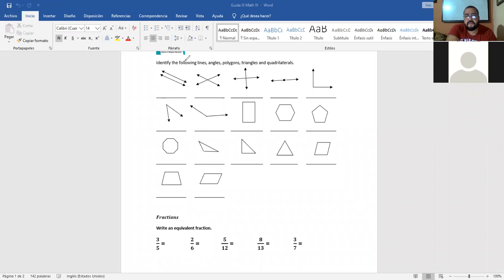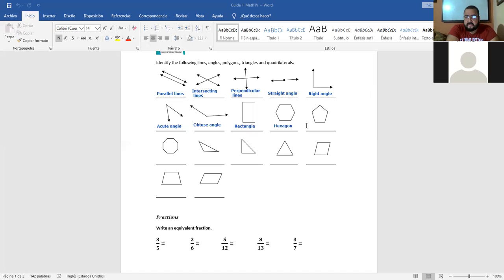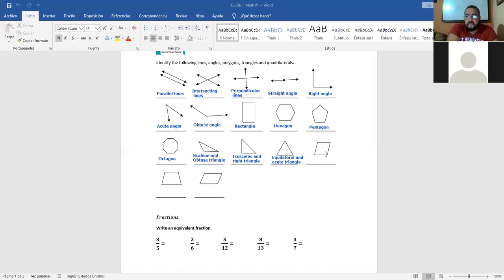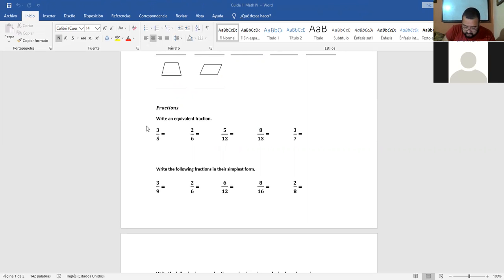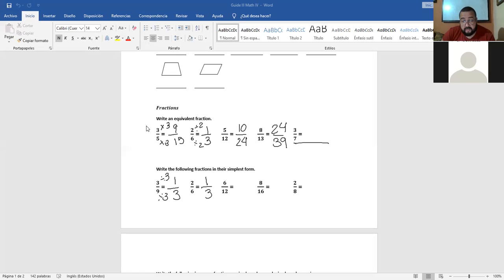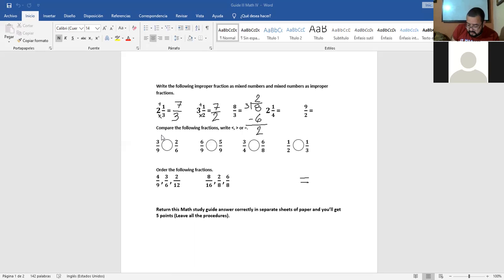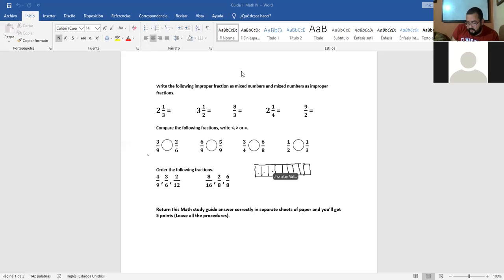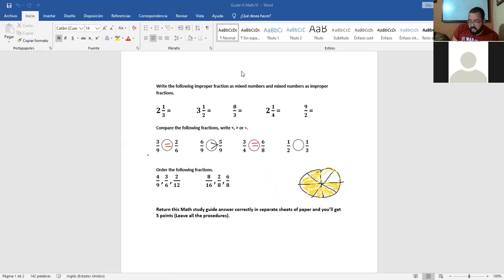Guia de estudio de 4to grado